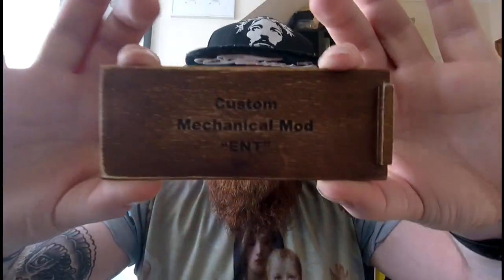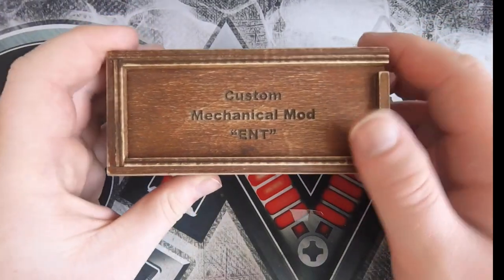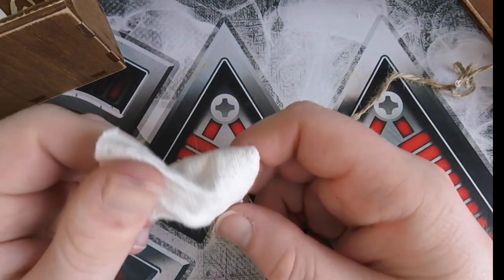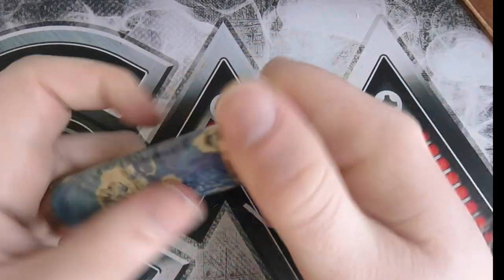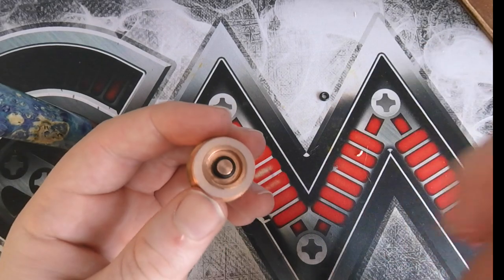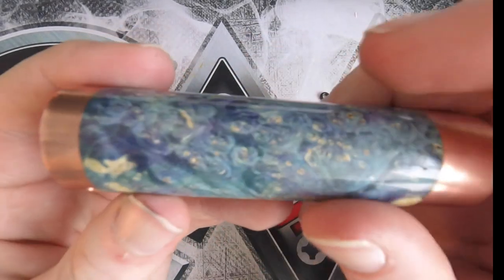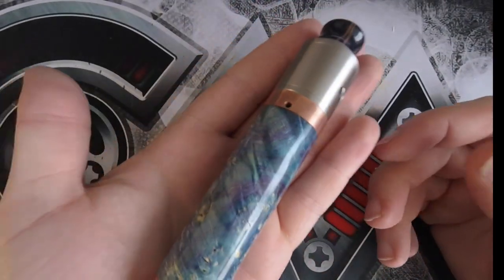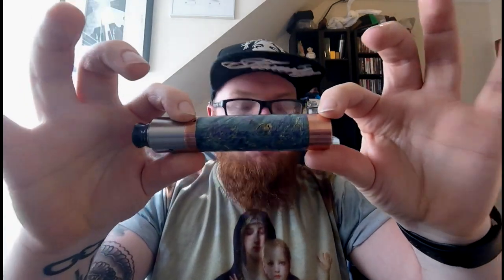ENT Custom Stabwood Mechanical Mod | A REVIEW | THISisCAS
In tonight's video, I take an indepth look at the ENT Custom Mechanical Mod from the Ukraine. A copper 24mm hybrid mech mod with a beautiful blue stabalized wood sleeve. This is honestly such a gorgeous mod. Massive thankyou to Nova Vapes for sending this my way for review.

Snapback from Never Be Famous.

I review products for my own pleasure and to provide an informative guide to vaping products. The views expressed are my own and are not to be taken as gospel, as with the nature of vaping, everything is subjective, and what I may like, you may not. I aim to give a balanced view, and I receive no financial gain from the companies making these products, as I am either given them for review or purchase them myself.